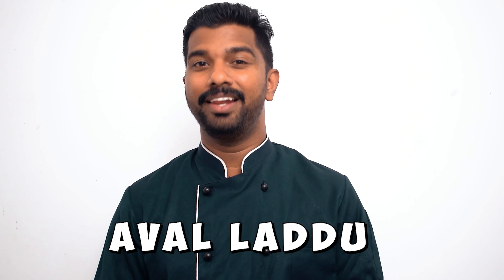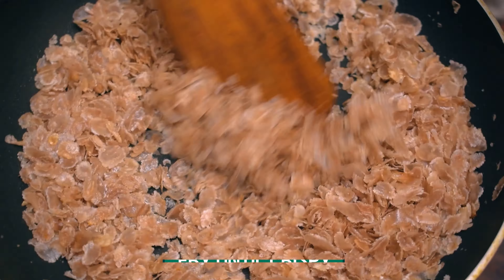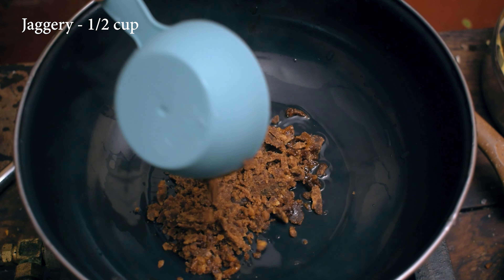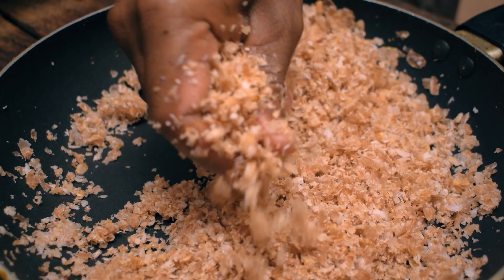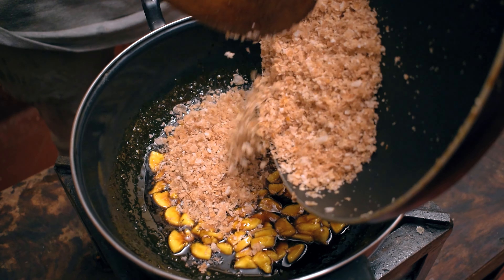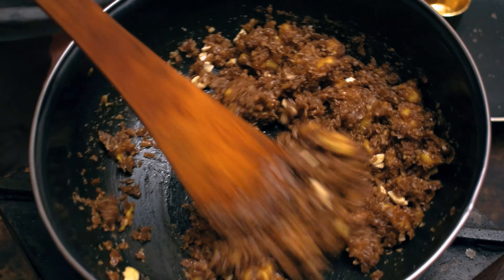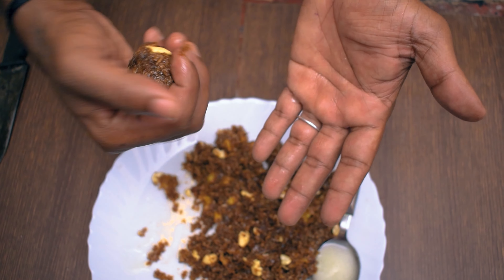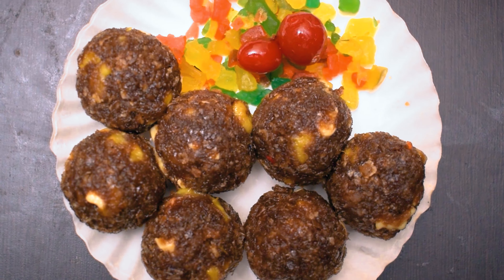Aval Laddu Recipe | അവൽ ലഡ്ഡു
Poha Laddu

Ingredients :-
Aval/Rice flakes - 2 cup
Grated coconut -1/2 (1 cup )
Ghee -1 tbsp
Banana - 1 no.